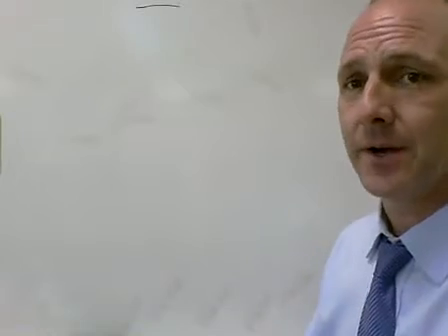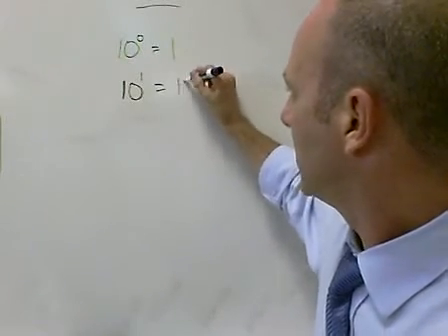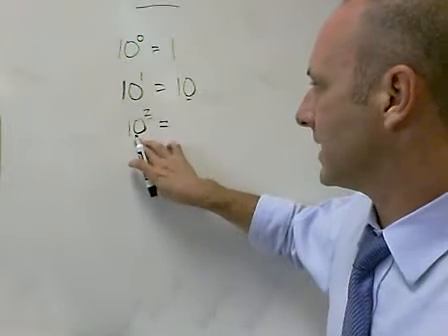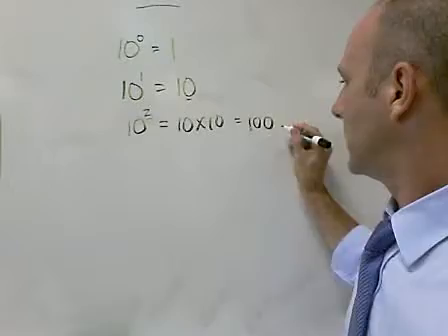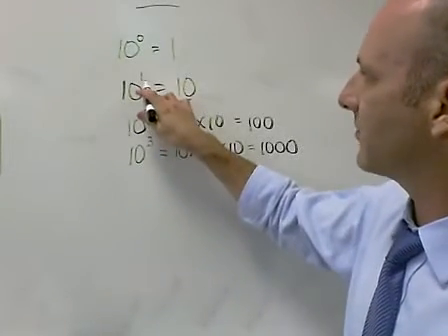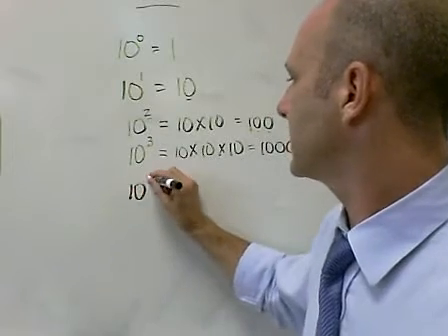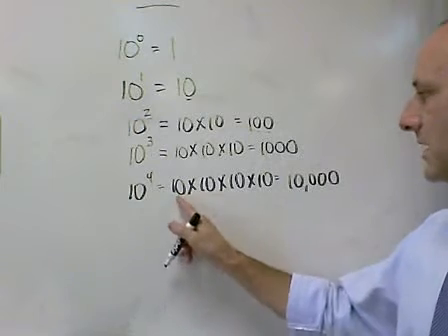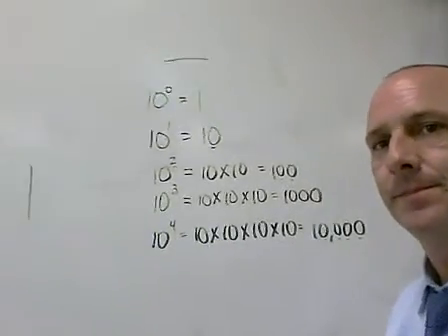exponents/ powers of 10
A basic description of exponents as related to 10  for 5th grade content